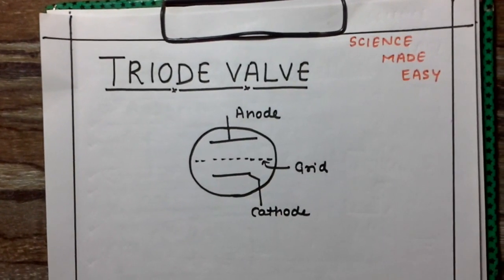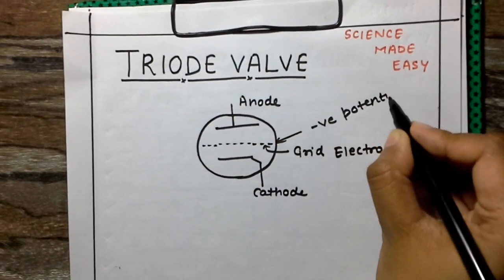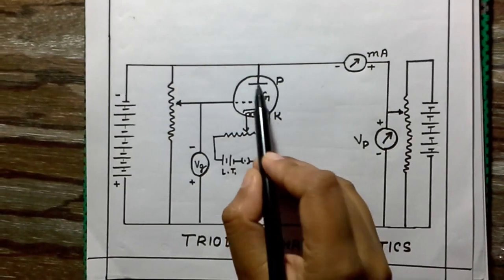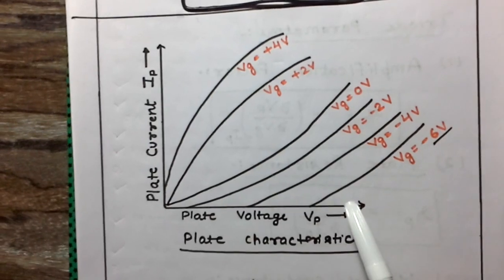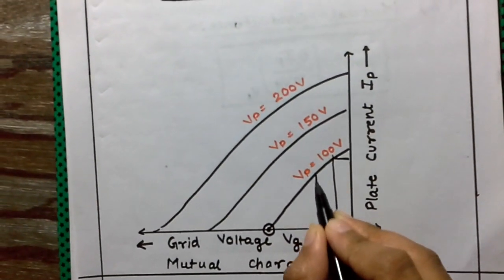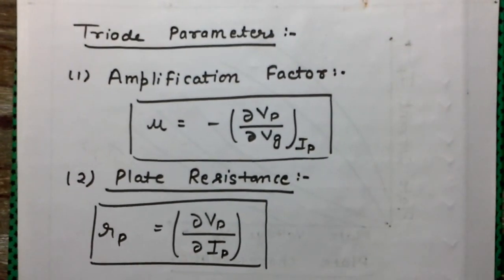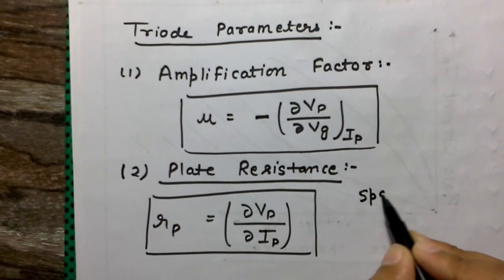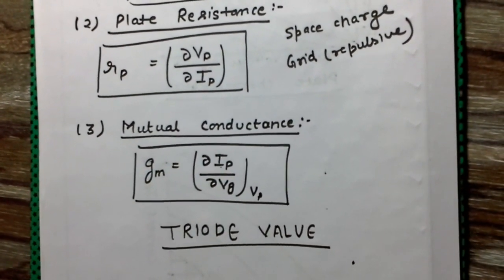TRIODE VALVE ,ITS CHARACTERISTICS AND PARAMETERS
Now to overcome the diode valve disadvantages, triode valve is introduced. This video includes the basic information about triode valve, its plate and mutual characteristics and triode parameters(coefficients).